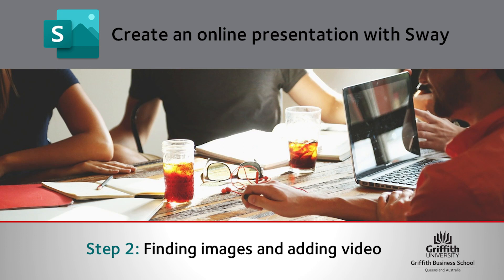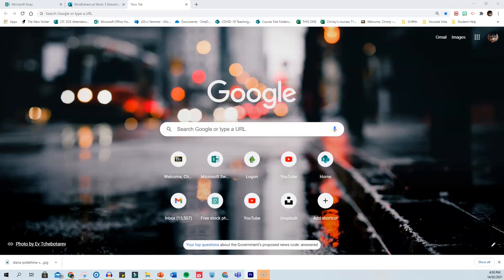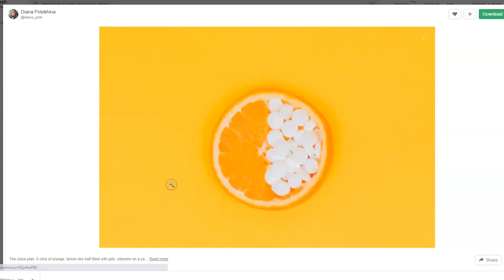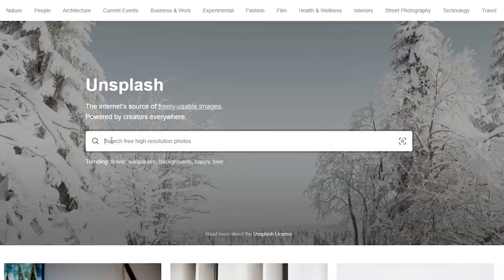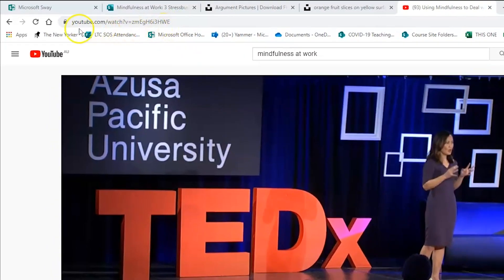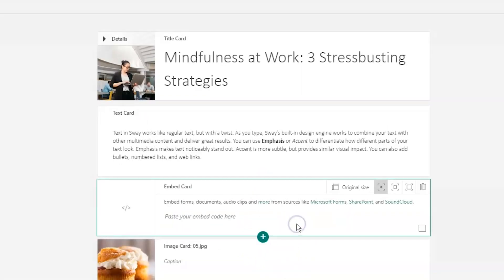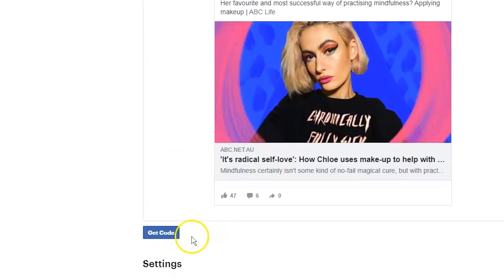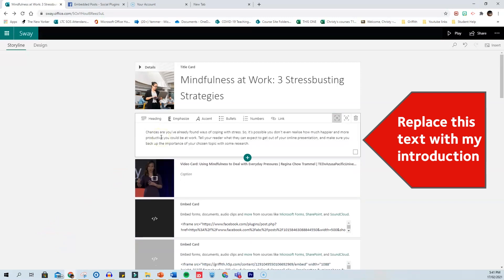Create an online presentation with Microsoft Sway: Step 2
You can use Sway to bring resources together for any kind of online presentation, like a newsletter, article or learning module. This video will show you how to find good quality images, and embed a video in your Sway.